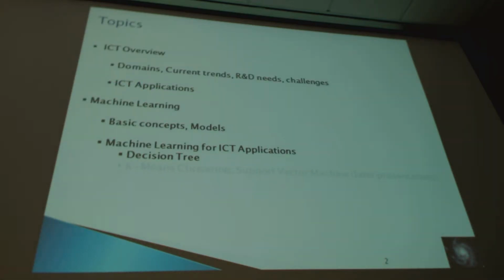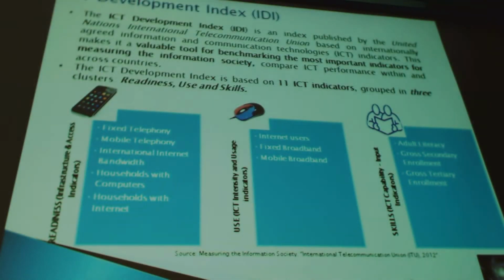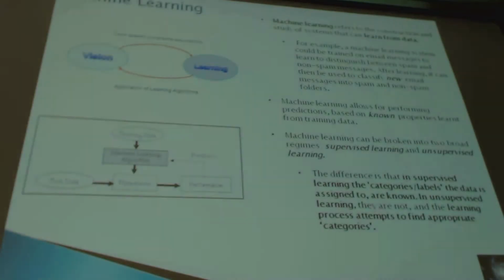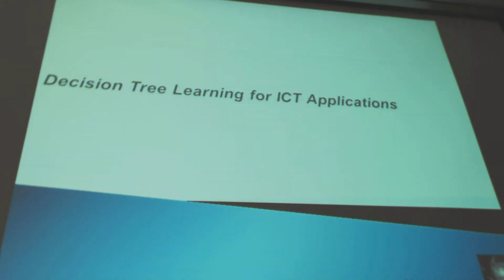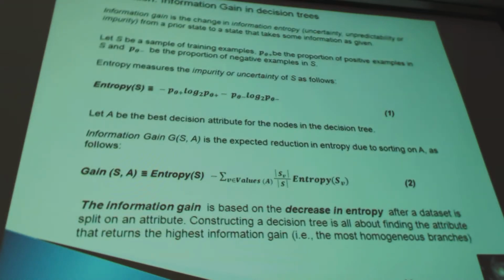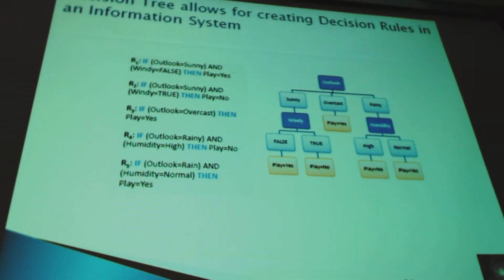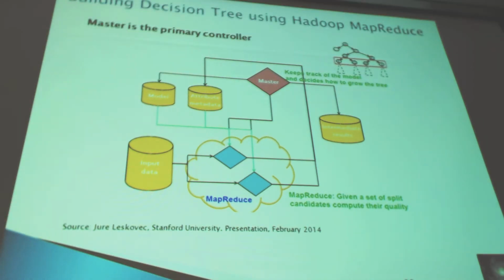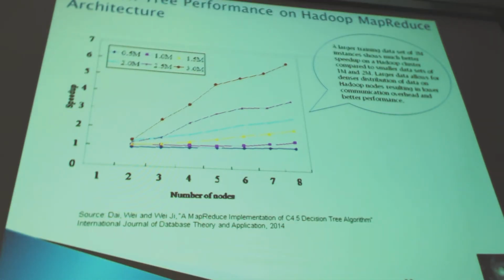BDS 20140928 ICT Applications, Cancer Genomics and Data Sciences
Dr. Sanhita Sarkar (meeting co-organizer) talks at Big Data Science meetup on 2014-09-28.